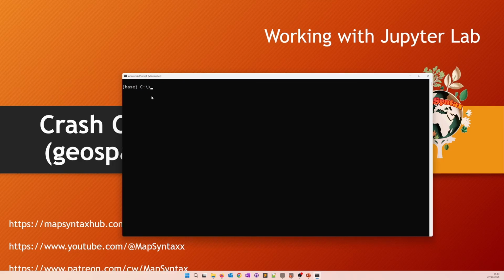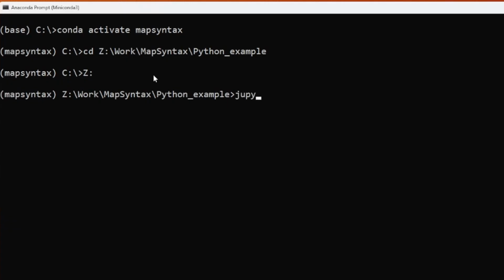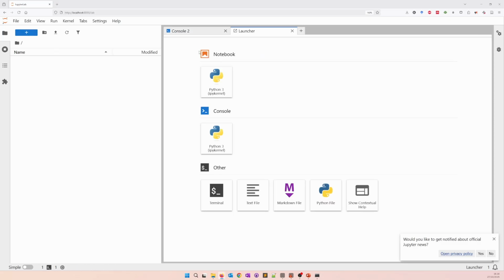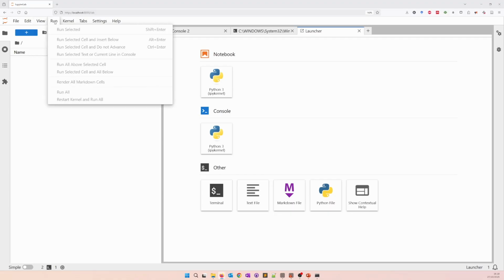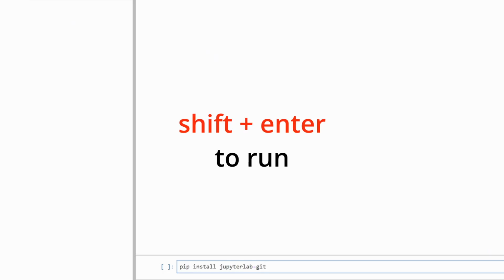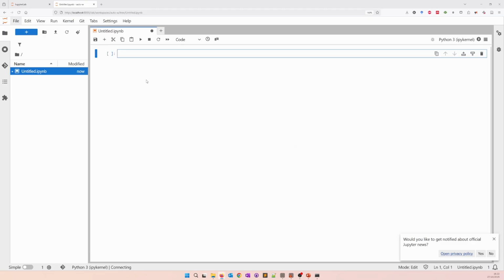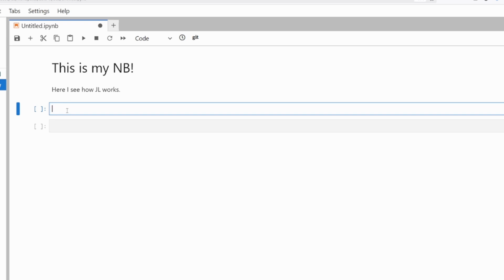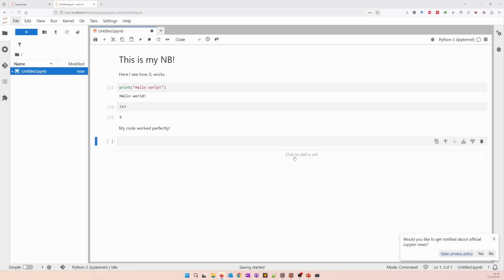Get Started with JupyterLab (Your new Python playground)| Python Crash Course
In this video from the Crash Course on Python for (Geospatial) Data Scientists series, we’ll get to know JupyterLab — your main workspace for Python coding, data analysis, and GIS workflows. You’ll learn how to navigate the environment, create and manage notebooks, and connect GitHub to JupyterLab for version control and collaboration.

🎯 What you’ll learn:

- What JupyterLab is and why it’s essential for Python and GIS work
- How to launch and use the JupyterLab interface
- How to install and use the GitHub plugin in JupyterLab
- How to create, save, and manage notebooks for your projects

⏱️ Timestamps
0:00 – Introduction
0:00:56 – Launch JupyterLab
0:04:00 – Explore the interface
0:07:45 – Install the GitHub plugin
0:09:15 – Work with notebooks

Welcome to the third video in the Crash Course on Python for (Geospatial) Data Scientists!
No fluff. No wasted time. Just clear, practical Python basics every data scientist and GIS analyst needs.
By the end of this video, you’ll be more comfortable working with the JupyterLab environment and notebooks — ready to write your Python code and start analyzing geospatial data efficiently.

👉 Next video: Python Basics